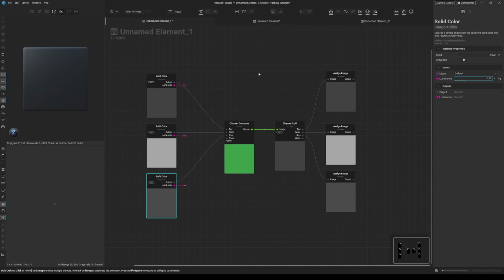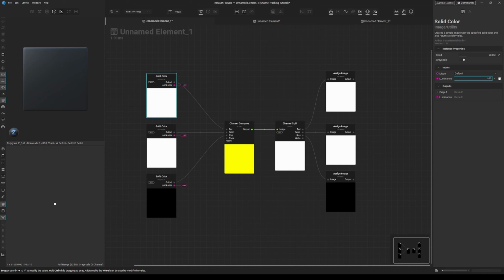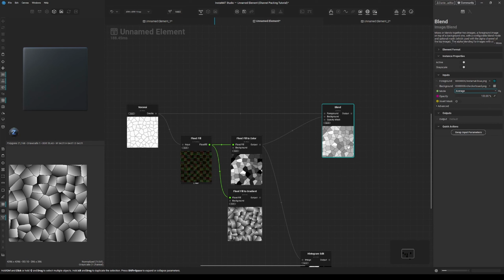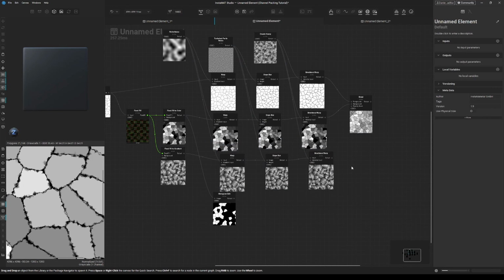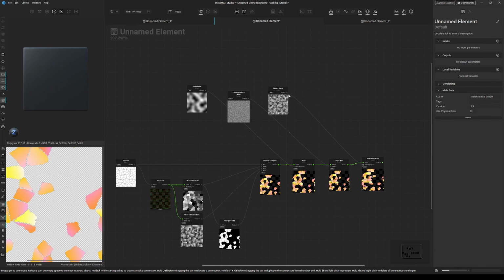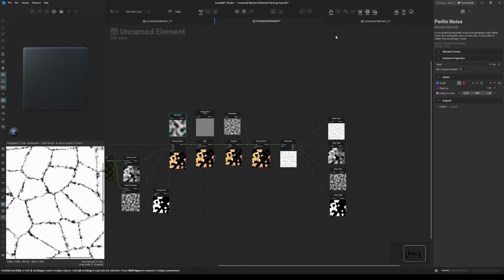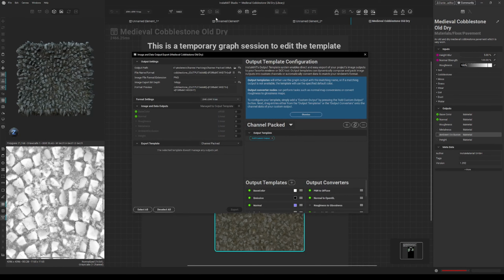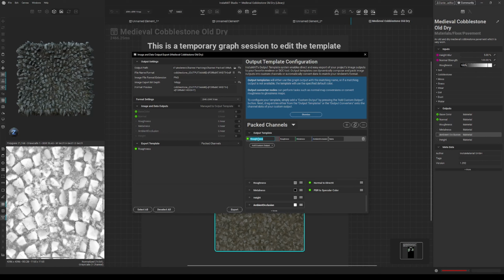Channel Packing and ORM Textures in InstaMAT - Tutorial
In this one we gonna take a look at channel packing in InstaMAT. I'll explain the basic technical details, the usecases in material authoring and also how you can export an ORM textures with InstaMAT's export template system for use in game-engines like Unreal Engine and such.

0:00 Technical Basics
1:53 Channel Packing in Material Creation
6:18 Creating Packed Textures (ORM) with Export Templates